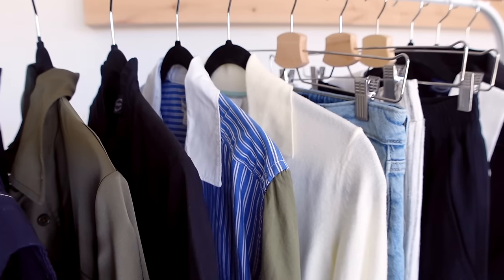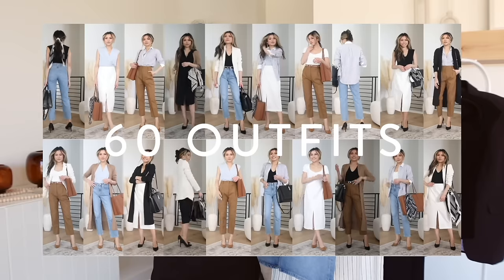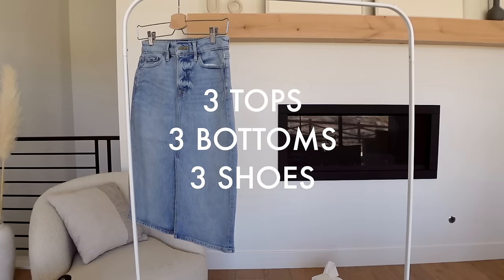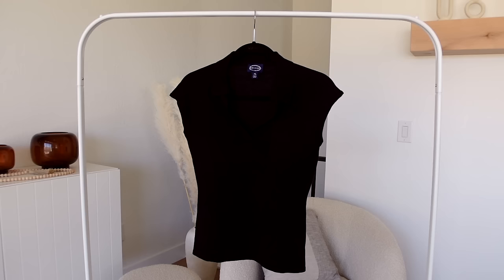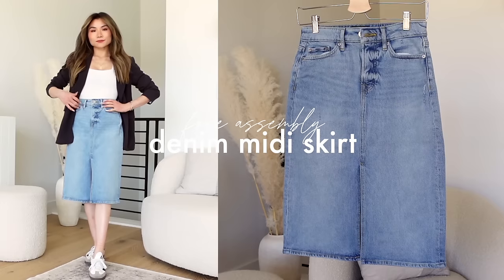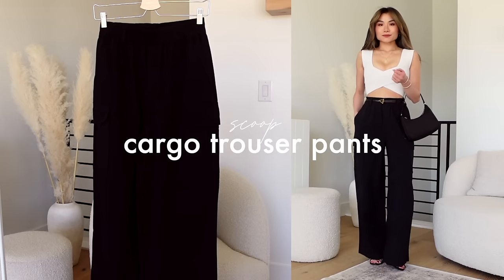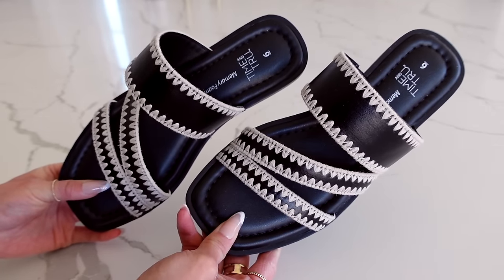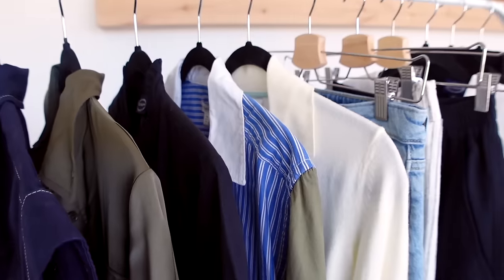9 pieces, 15 outfits EASY Capsule Wardrobe, work & casual (trying the viral 333 style challenge!)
⬇⬇⬇ ALL LINKS & DETAILS HERE  ⬇⬇⬇
Trying out the viral 333 style challenge today walmartpartner I turn 3 tops, 3 bottoms & 3 shoes into 15 different outfit combinations for work, casual or going out. All clothing pieces and 2 of the 3 pairs of shoes are all under $50 for an affordable twist to this concept. xo -erica
✨MY SIZE
height: 5’2”
weight: 103 lbs
bottoms: size 23, 00 | 24” waist
tops: XS | bra 32C
🔗 LINKS  🔗

BRANDS I SHOP
Free Assembly
Love & Sports
Time & Tru

SHIRT I WAS WEARING [XS $15 on sale]
cream long sleeve polo [XS $15 on sale]
triangle belt [$16]

333 PIECES
1. black polo [XS $25]
2. black blazer [XS $25]
3. white top [old love bonito, sold out] white tank alternative $11
4. denim midi skirt [0 $17] & maxi version [$26]
5. white striped pants [XS $20]
6. black cargo pants [XS $20]
7. black/white flat sandals [I wear 5.5 normally & these were 6 - fit just fine $17]
8. black strappy heels [I wear 5.5 normally & these were 6 - fit just fine $30]
9. own sneakers, affordable black/white option $20

🎞️ EDITED BY
Ashley Oh   / ashleyohhh_